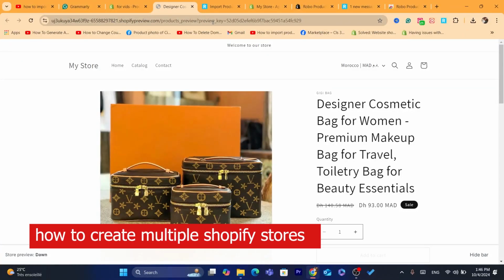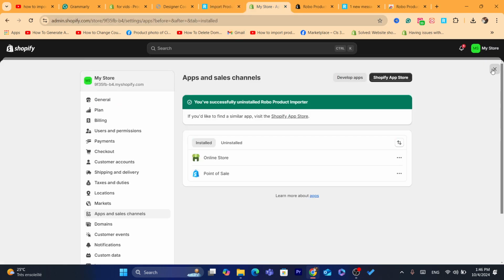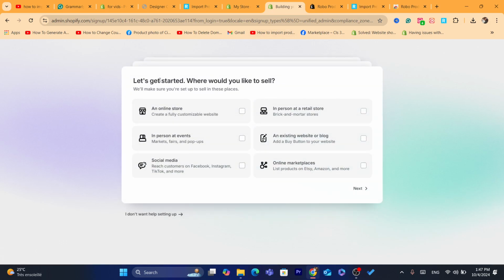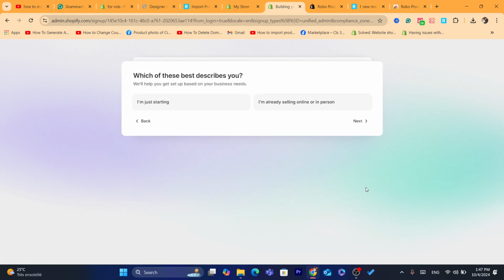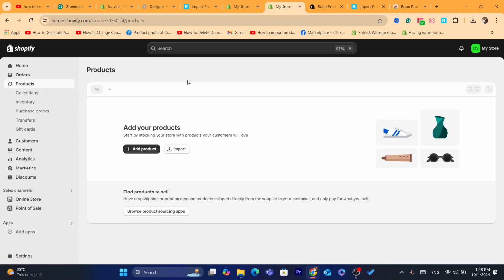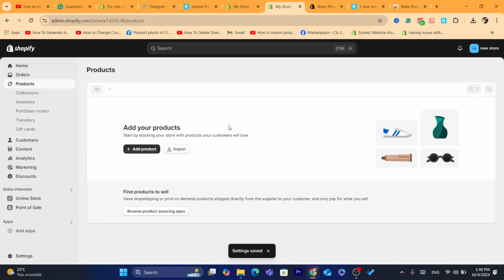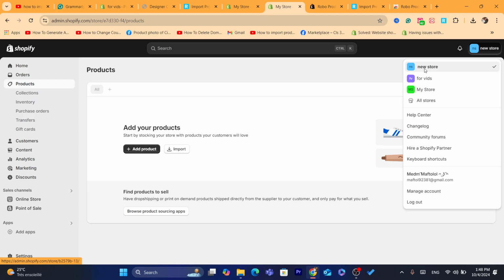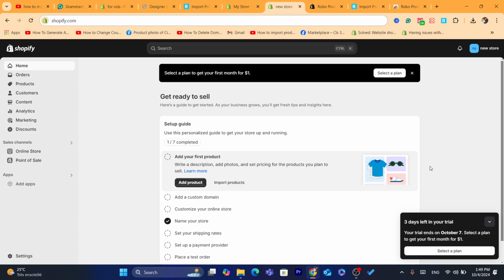How To Create Multiple Shopify Stores | Setup Guide 2026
Want to expand your eCommerce business by creating multiple Shopify stores? In this 2024 guide, I’ll walk you through the process of setting up multiple Shopify stores, from account creation to managing each store efficiently. Whether you're targeting different markets or product lines, this tutorial will help you manage multiple stores seamlessly.

In This Video, You'll Learn:

How To Create Multiple Shopify Stores Step-By-Step
Managing Different Stores From One Account
Key Tips For Organizing And Running Multiple Stores Efficiently
Strategies For Managing Sales, Marketing, and Inventory Across Stores
Grow your business by setting up and managing multiple Shopify stores today!